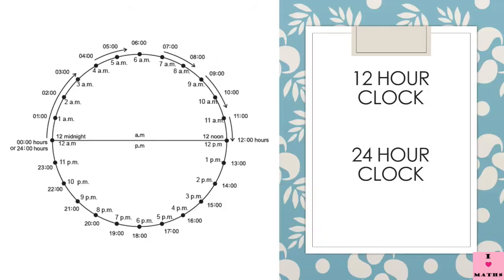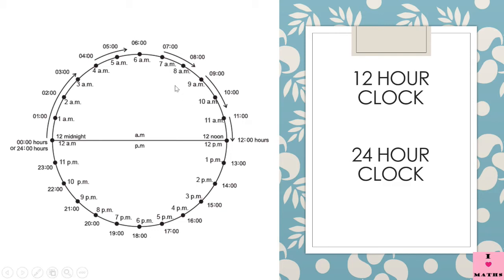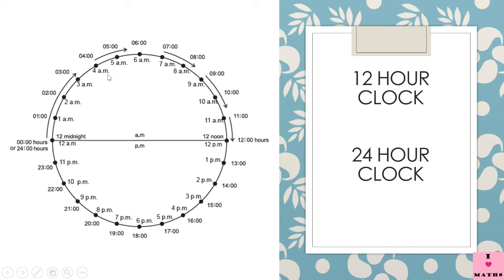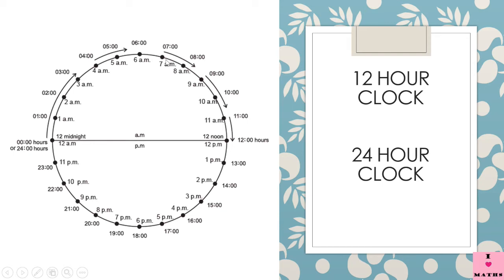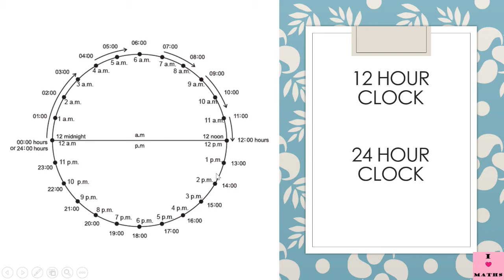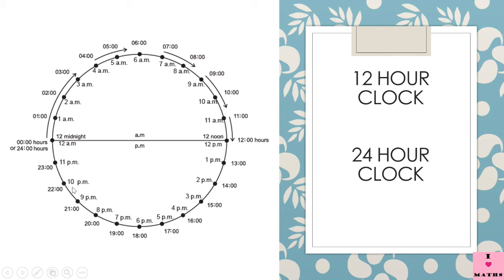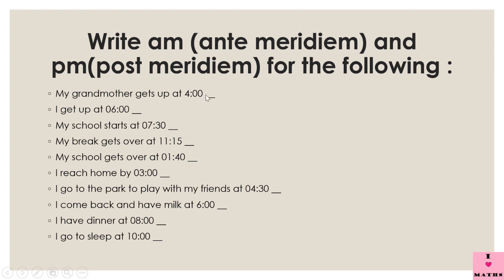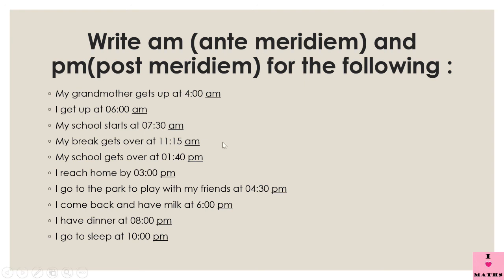Maths Class 4 Lesson 4 Lecture 4 AM PM in 12 Hour Clock CBSE Math Magic Monica Chadha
This video covers Maths Class 4 Lesson 4 Lecture 4 AM PM in 12 Hour Clock from CBSE book Math Magic